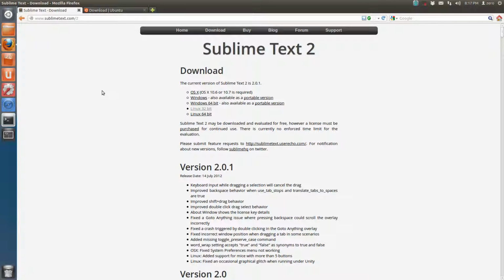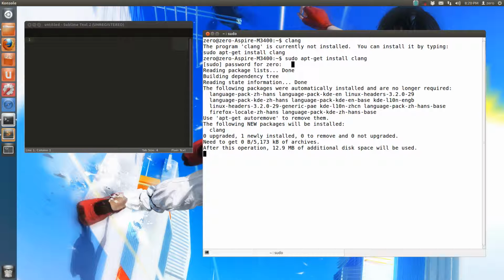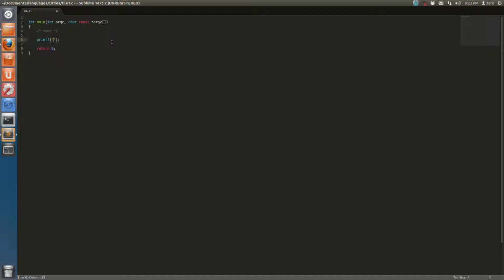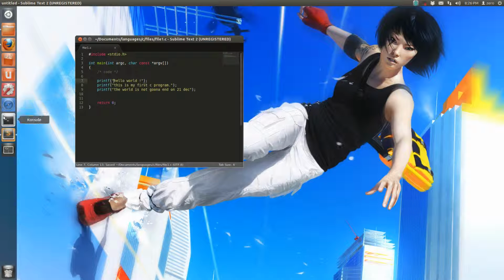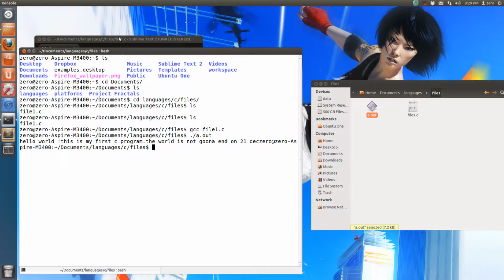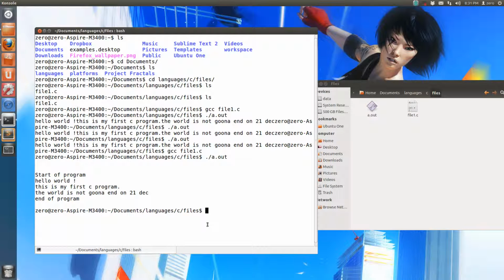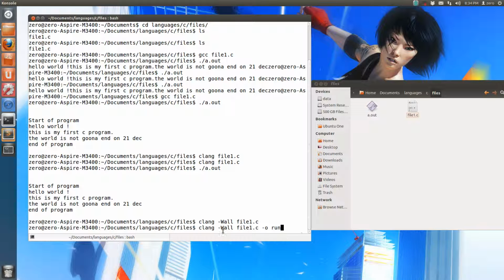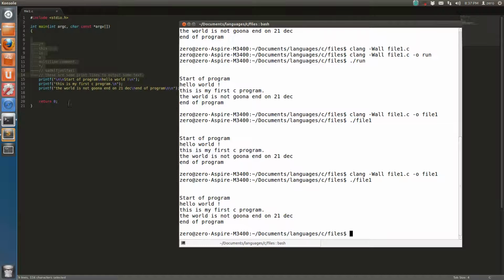c tutorial unix / linux 1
this is a beginners tutorial for c programming.